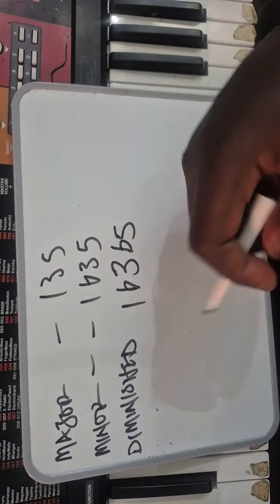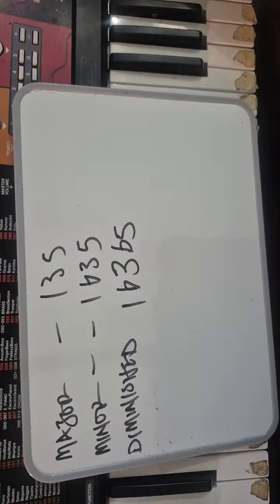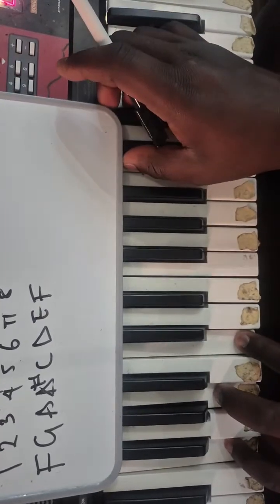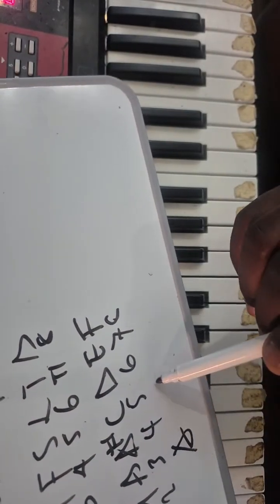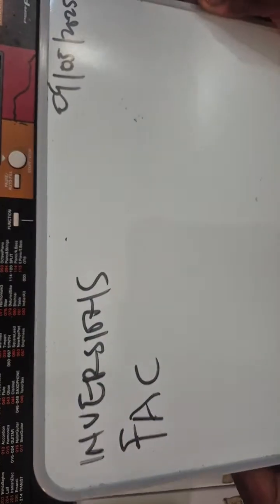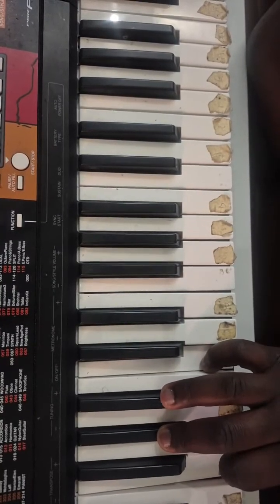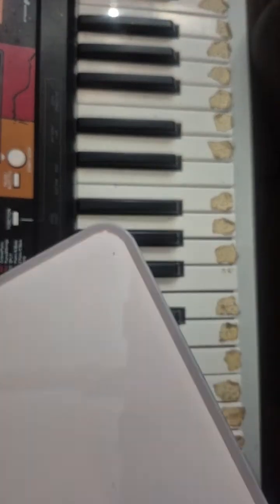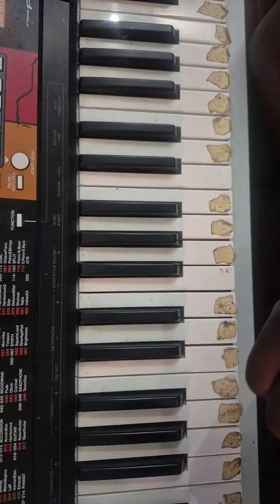Lifestyle Tv is live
In this video, we looked at how to form chords inversions and Play Drop twos.. Drop 2's.